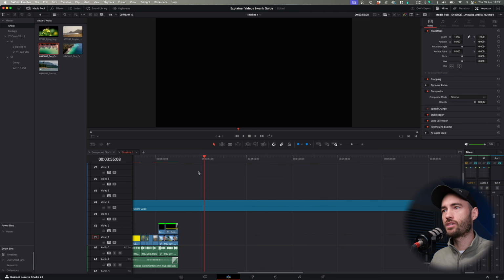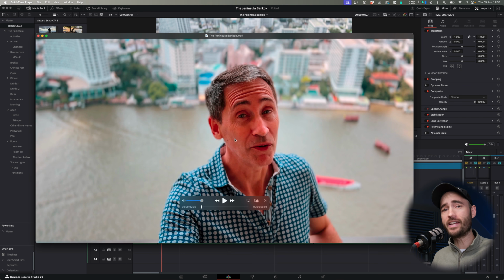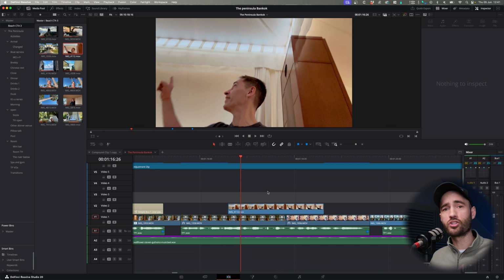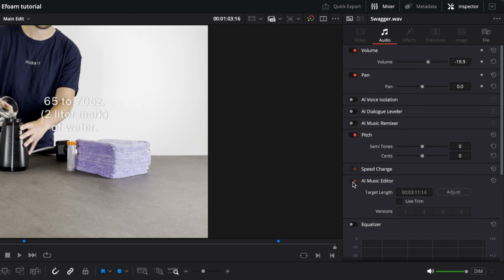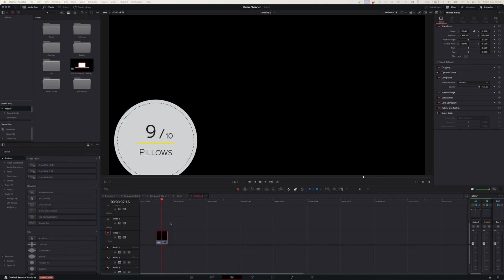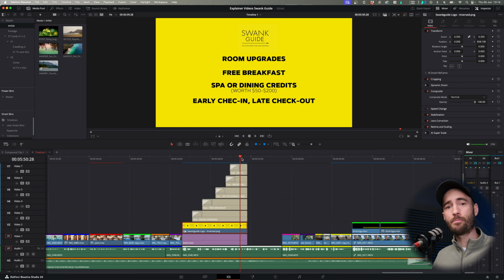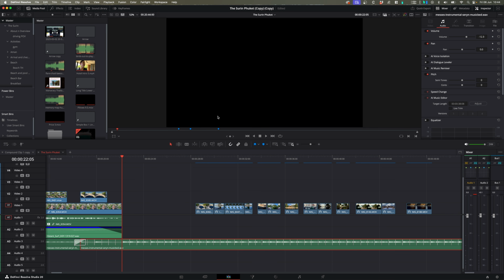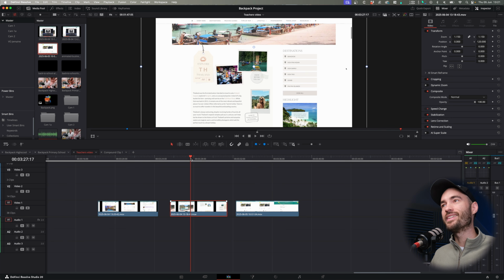15 MUST KNOW small Features = Massive Impact | DaVinci Resolve 20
15 small features in DaVinci Resolve that make a big difference when editing.

Timecodes:
00:00 Make all resolutions fit
01:08 Manage your color
02:06 Don't reuse the same footage
02:56 Fix broken/cut clips
03:25 Change aspect ratio in one click
03:53 Fit music to your timeline
04:44 Smart render
05:19 Split clips
05:35 Apply across all projects
06:00 Filter your media pool
06:53 Line up audio levels
07:01 Merge 8 layers into one
07:29 More program viewer control
08:04 See music beats visually
08:54 Paste attributes fast